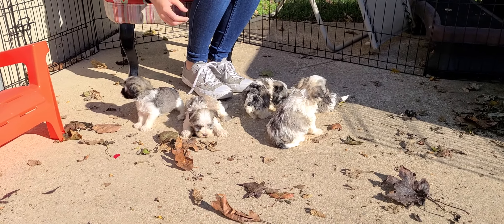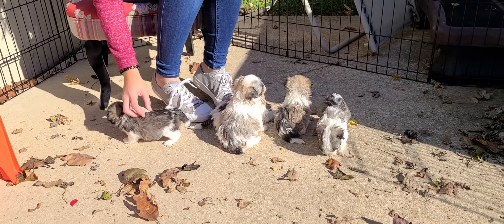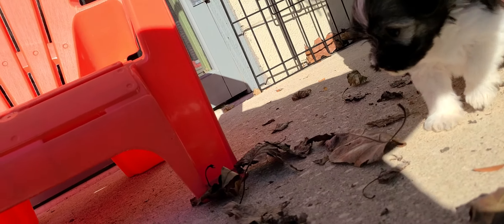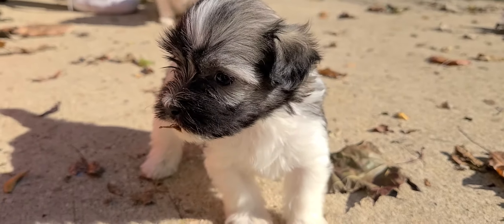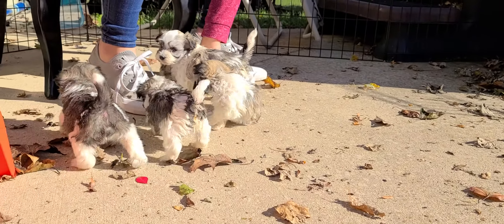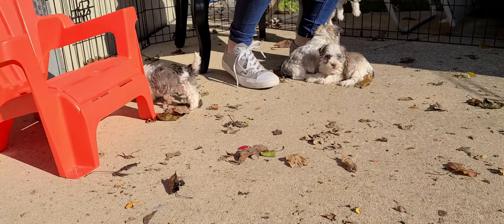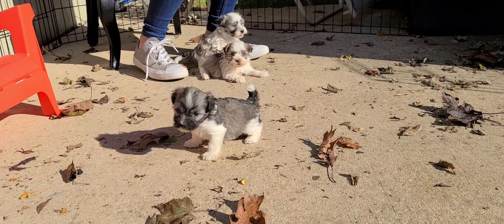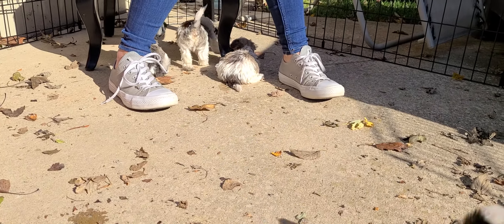Cereal Litter @ 5 weeks - Abcdoggy 2020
for more information and additional puppies